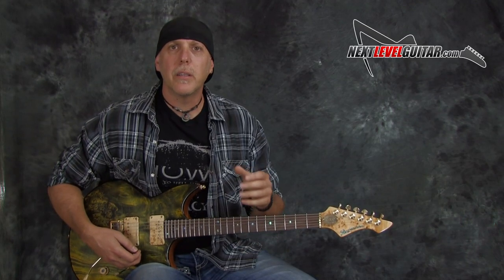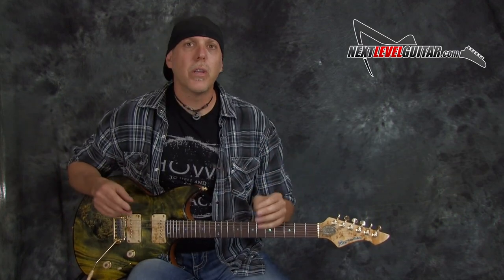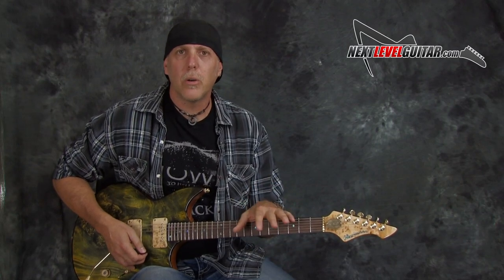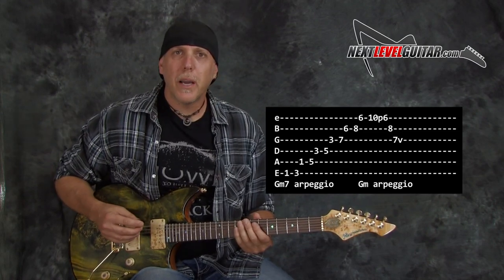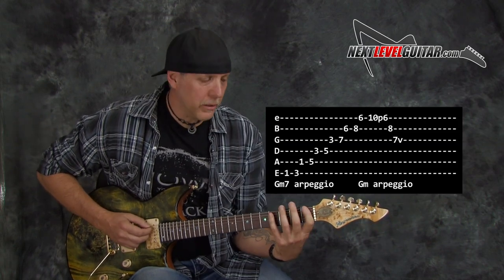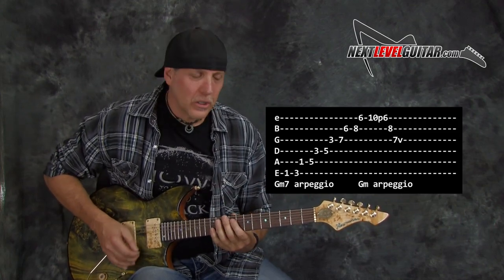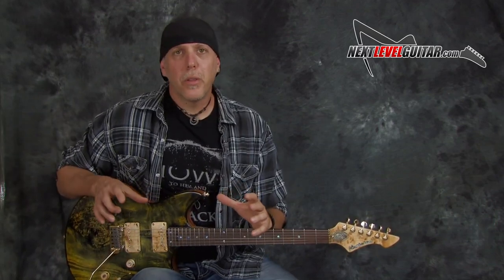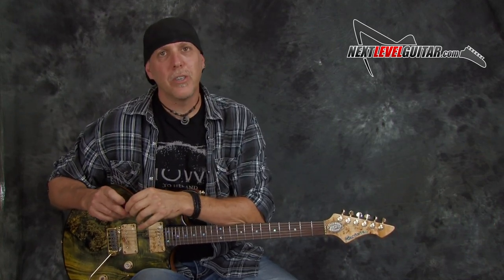Killer 2 Note per String Arpeggio Shape Lead Guitar Soloing Lesson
Killer 2 Note per String Arpeggio Shape Lead Guitar Soloing Lesson. In this lesson learn a killer guitar arpeggio that is moveable and is played two-notes per string. Move this arpeggio into any key by moving the root note, shape remains the same. Easy addition to your lead guitar arsenal. All arpeggios, scales, and licks played at slow and record tempo and all tabbed out on-screen so its easy to follow along. And rock on!  -David Taub, Next Level Guitar Inc. & EGI.

The eBook contains tons of scale diagrams, soloing strategies, major vs. minor key, music theory, modal playing explained, and more. The video lesson teaches easy ways to spice up your solos, plus soloing devices, tips & tricks, scales, and lead guitar techniques. Enjoy!

- lots of fun links, free stuff, eBooks, and all my guitar and bass courses.

Lead Guitar Practice Routine - Target Notes - Play Killer Solos